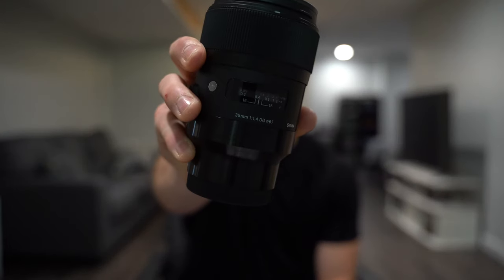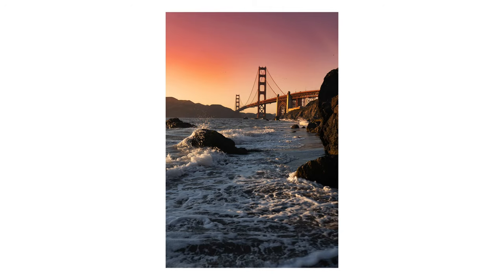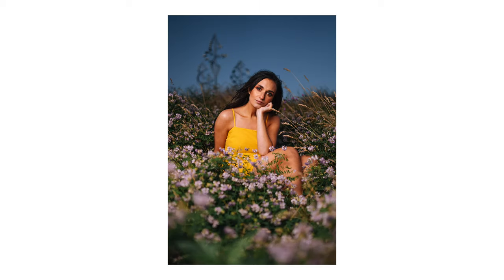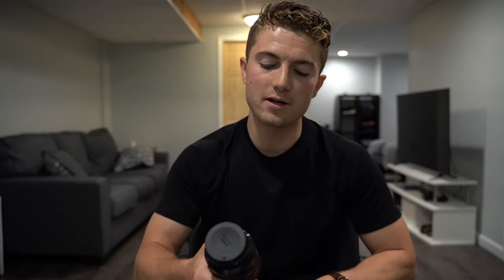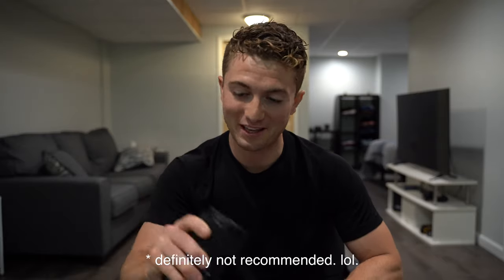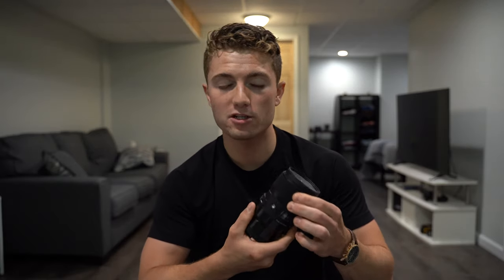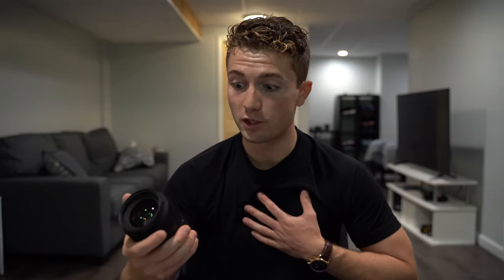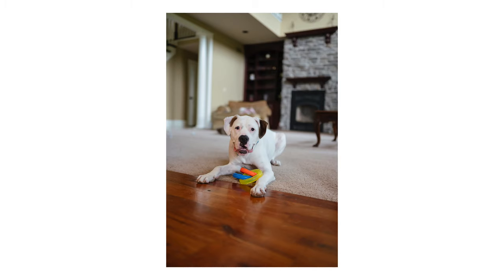Sigma 35mm f1.4 Art for Sony - The Best Prime Lens EVER? :: Review and Sample Images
*Sorry for the muted audio starting around 5:45 - the music turned out to be copyrighted and I had to mute it a few months after upload.

Today I talk about my new favorite lens, the Sigma 35mm f1.4 Art. I try to focus on this as a real world review, rather than a technical review going through specs. I include tons of sample images throughout the review as well as some sample video I've taken with the lens. We also talk about autofocus, build quality, and whether or not this lens deserves a spot in your bag. Hope you enjoy!

My Gear:
MAIN CAMERA
VIDEO LENS
PRIME LENS
VERSATILE ZOOM LENS